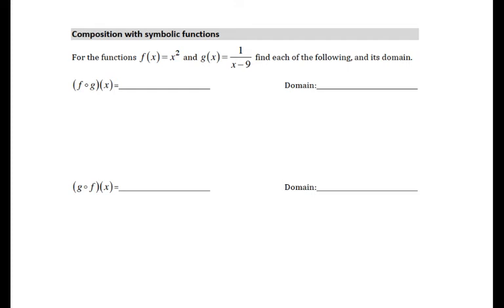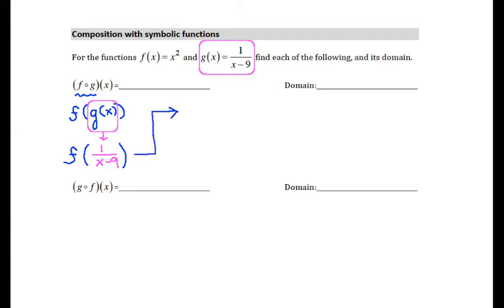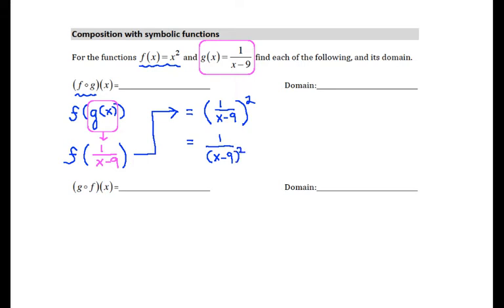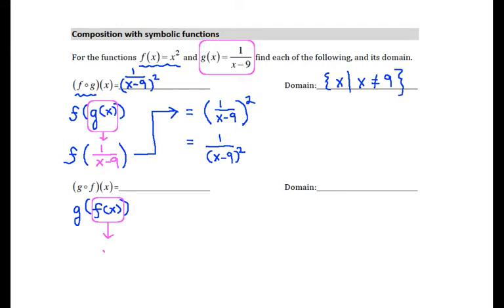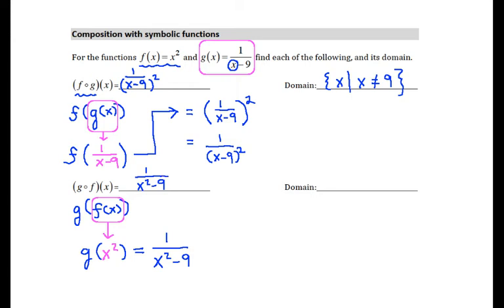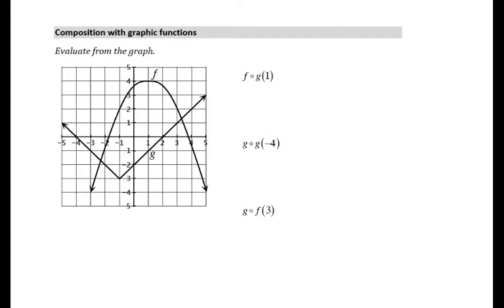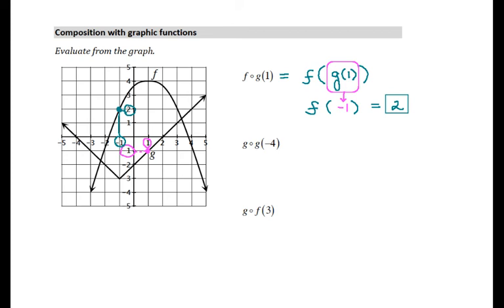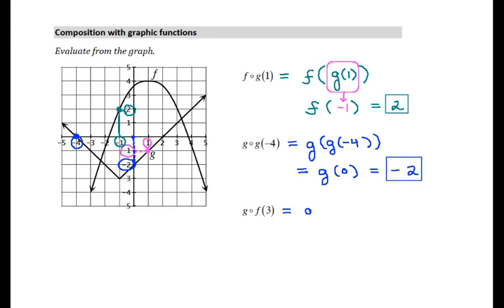Rockswold 5 1 Function Composition More